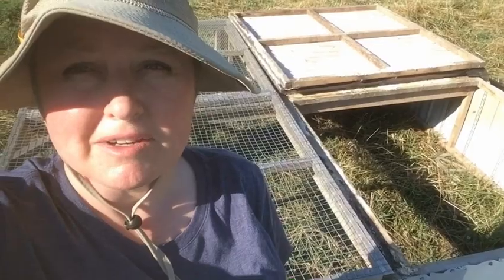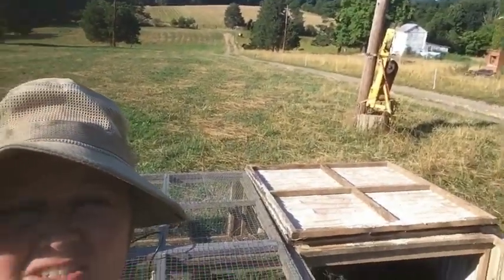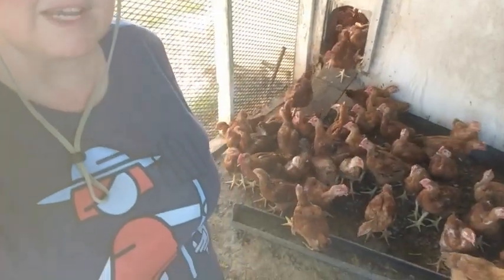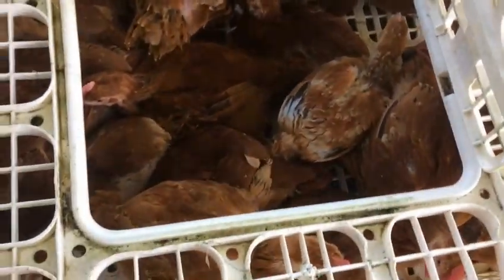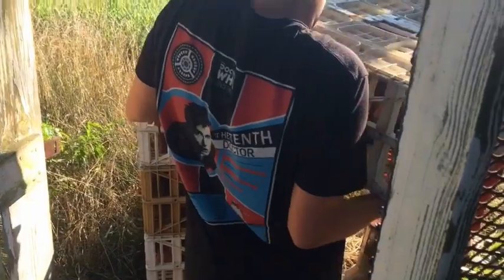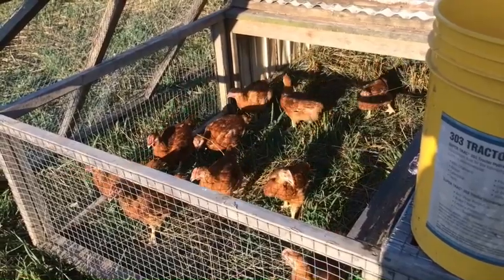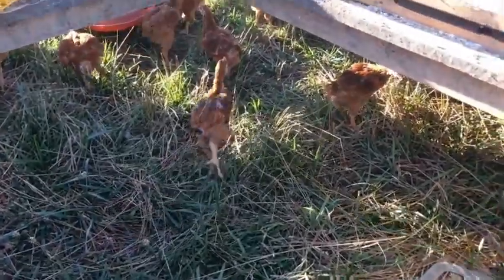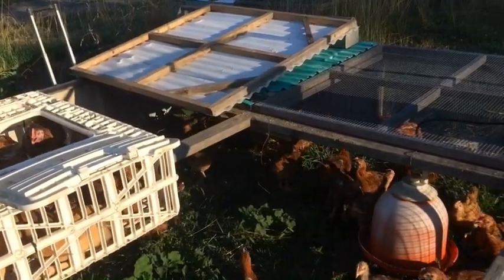Moving meat chicks from the brooder to pasture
A quick behind the scenes look at how we move our meat chicks from the brooder out to the pasture pens.